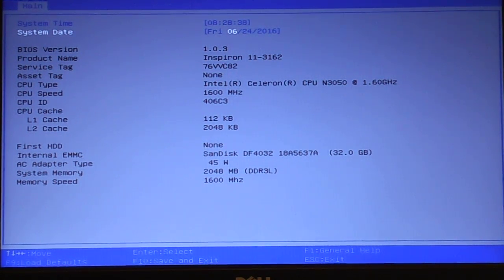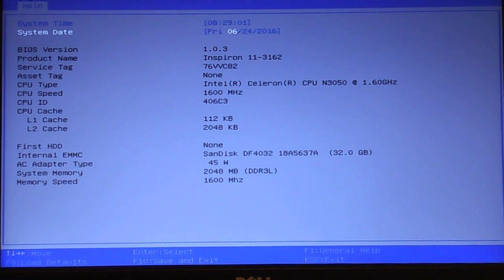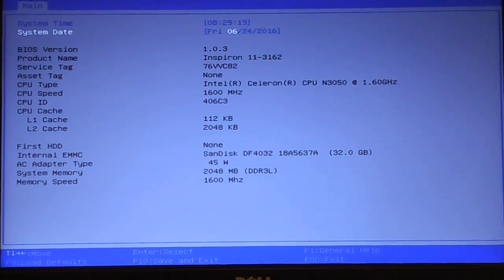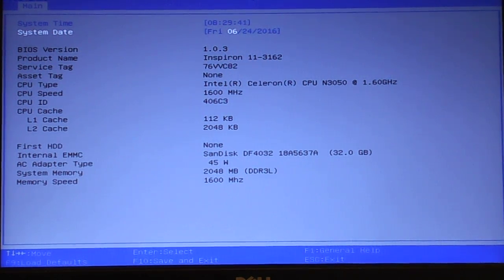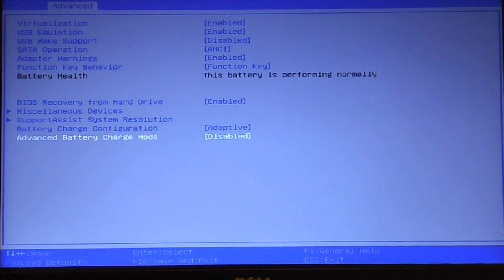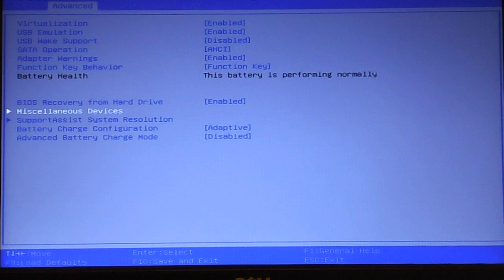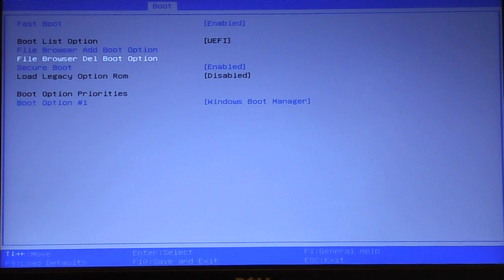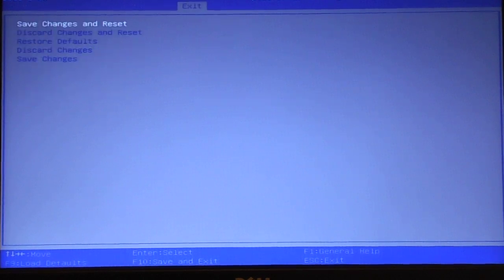Dell Inspiron 11 3162 Bios (uefi) Overview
Or look at some hand picked items: